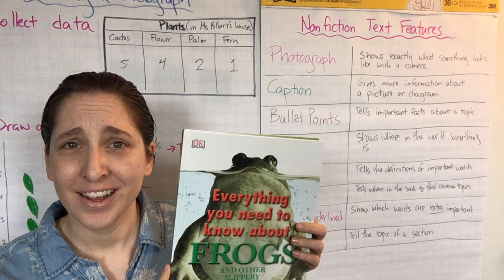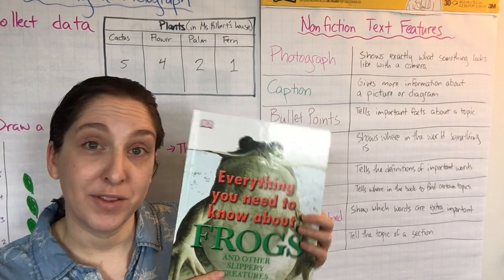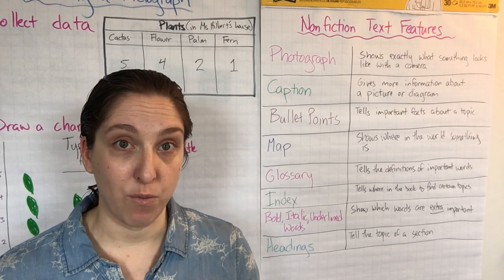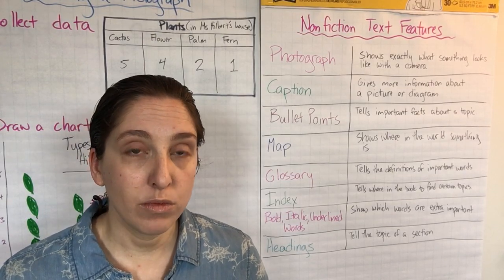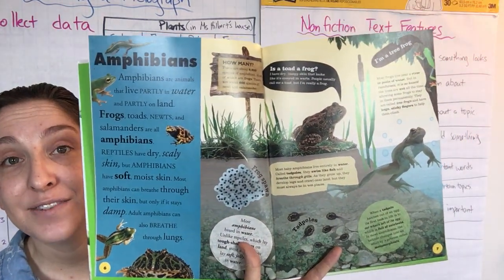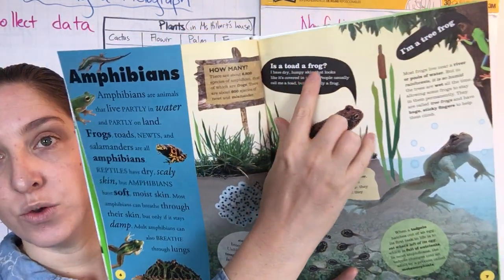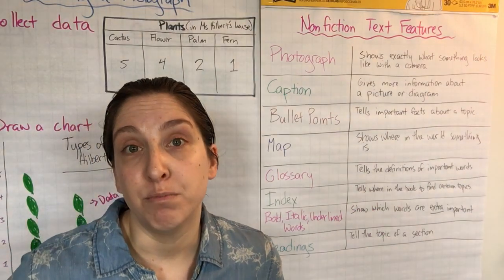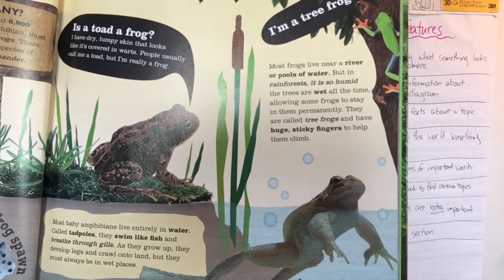Text features - bold, italic, underlined words, and headings.